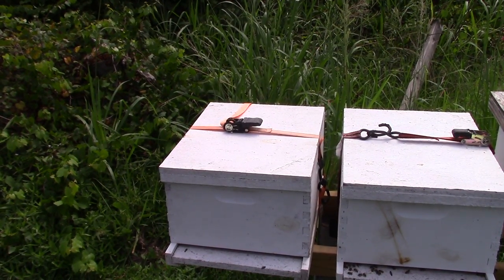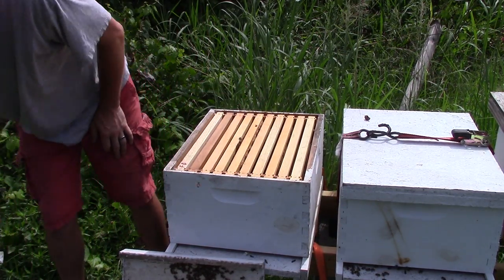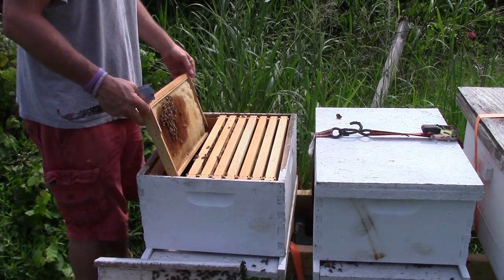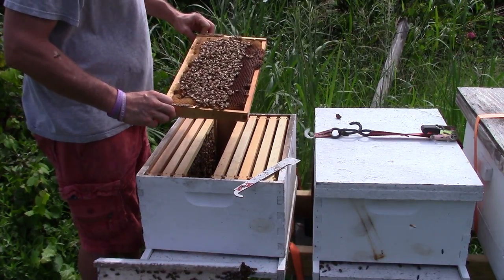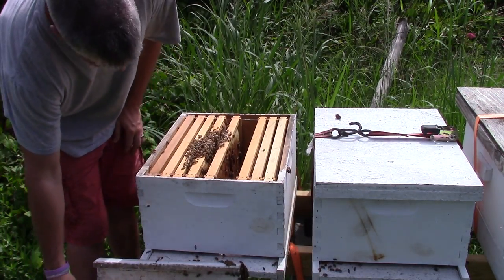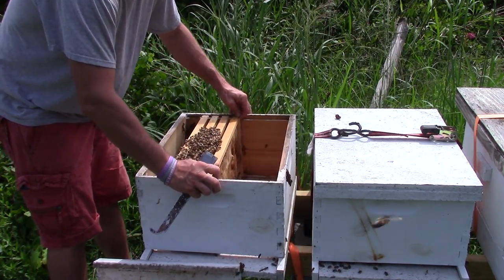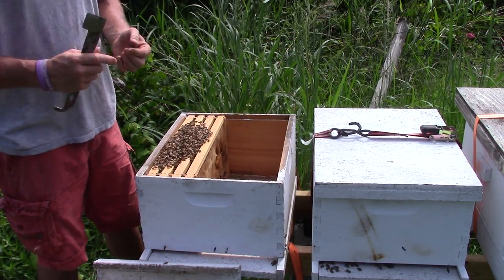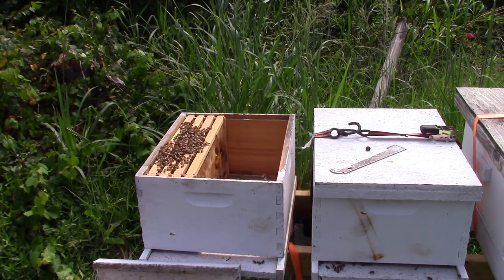Wax moths starting in my hive. What do I do?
Honey extractor I have Got to this hive early enough to keep the wax moths from destroying it.  Wax moths can be a pain. Wax moths can destroy your hive. If you have wax moths it is not the end of the hive it you catch it in time. They normally move in to weak hives only. Wax moths are normally keep out of the hives by strong colonies.